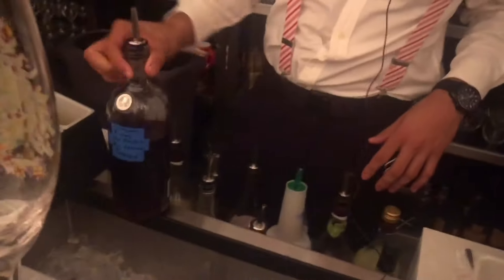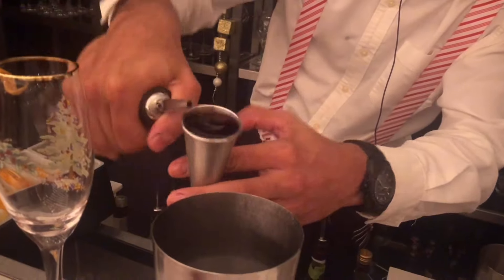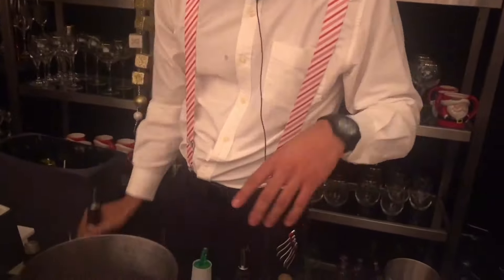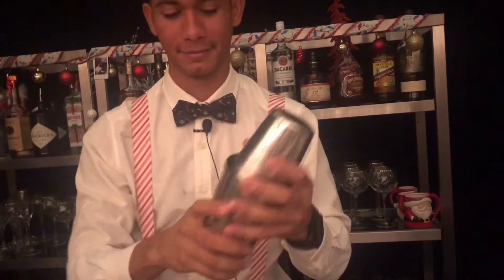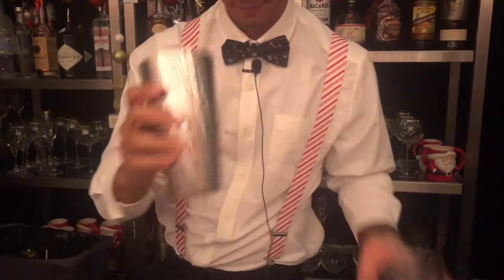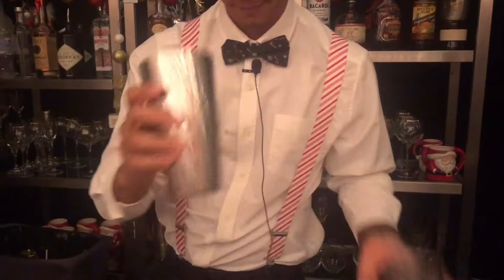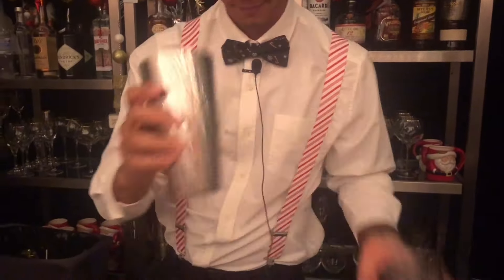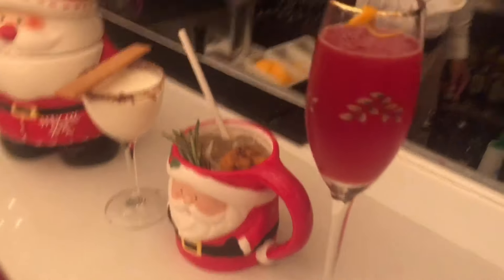CHRISTMAS COCKTAILS IDEAS | GINGER BREAD BAR | HARSH VARDHAN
Merry Christmas,
.Here are 3 festive cocktail made in the ginger bread bar .A Christmas party is not a party without fancy and delicious cocktails "jingle that babe"